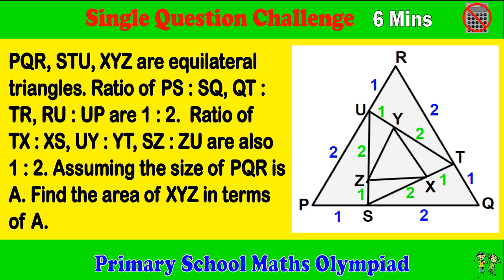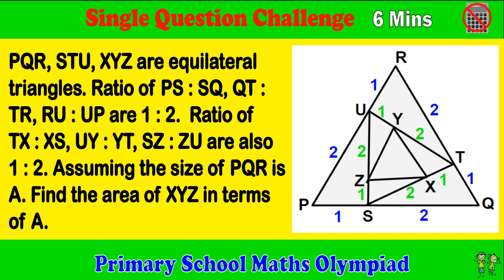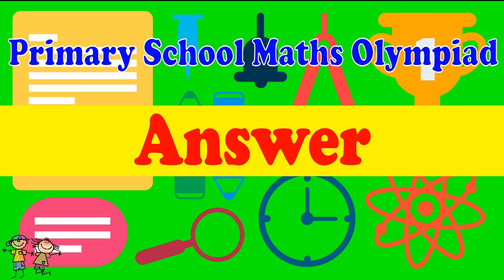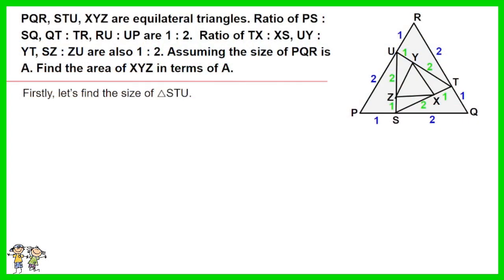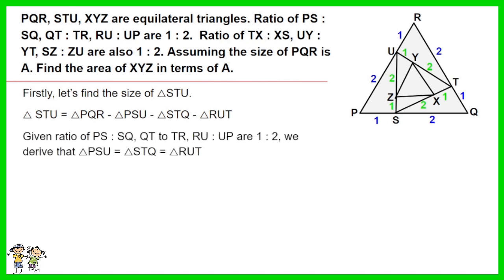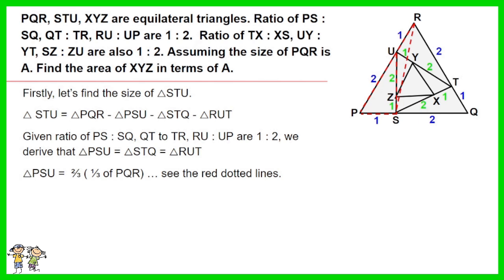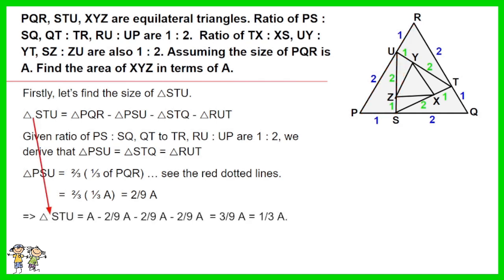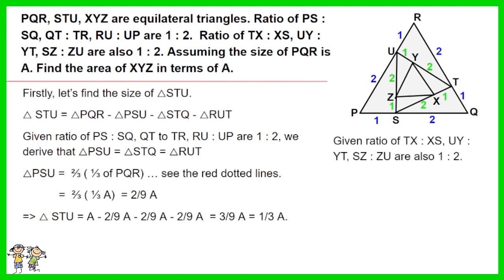Primary School Math Olympiad - Single Question Challenge, 6 Minutes.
This is a primary school math Olympiad challenge for 1 questions related to triangle. Challenge yourself to complete within 6 minutes.

5th grader math. 6th grader mathematic.